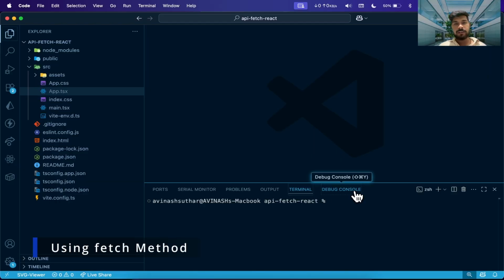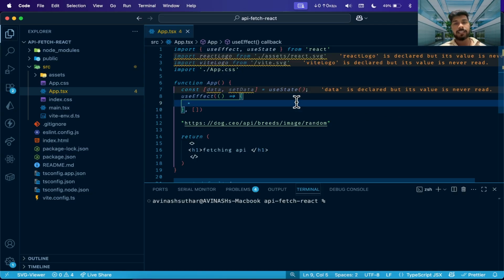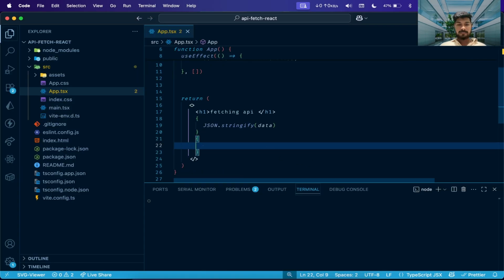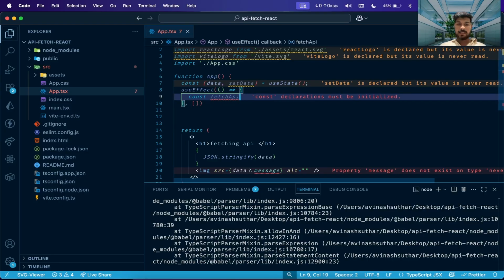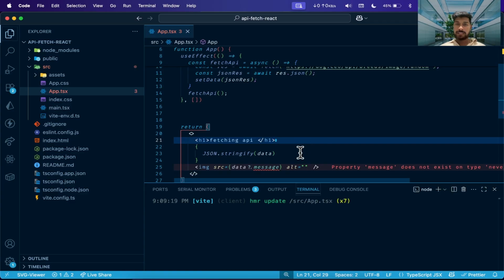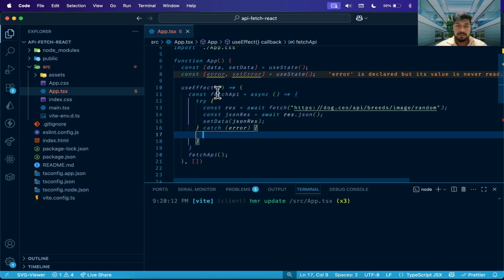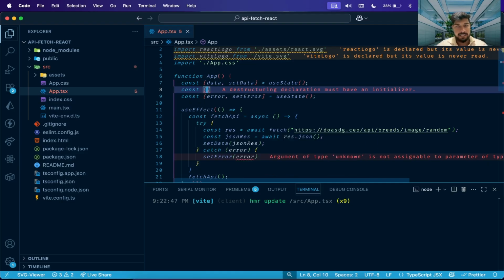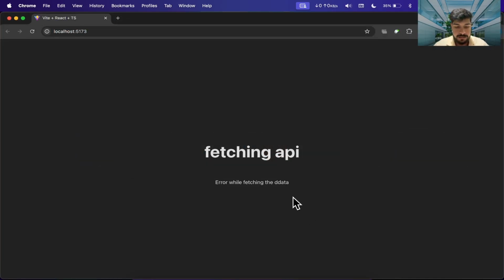Fetching APIs in React the Right Way | Beginner to Pro Guide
"Learn how to fetch data from an API in React the right way! 🚀
In this tutorial, I’ll show you step by step how to use fetch and useEffect to retrieve data, handle loading and error states, and make your React app look professional.

Perfect for beginners who want to learn React API calls the clean and efficient way.

📌 What you’ll learn:

Setting up fetch in React

Using useEffect for API calls

Handling loading & errors

Writing clean, professional code